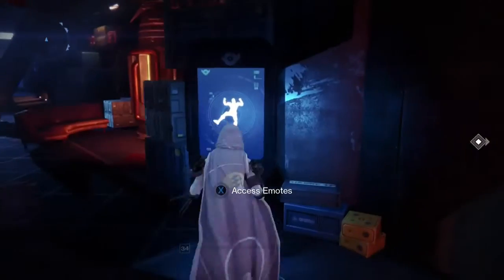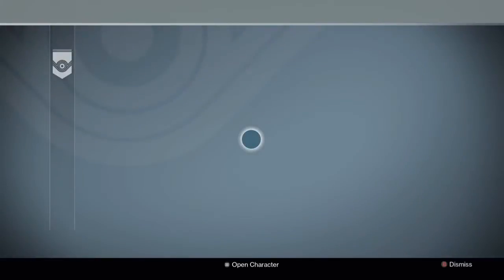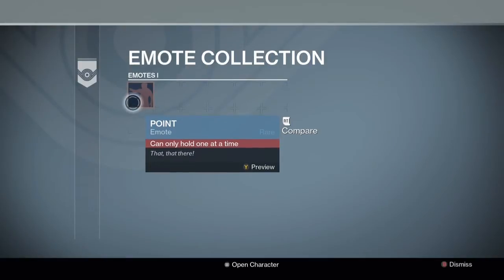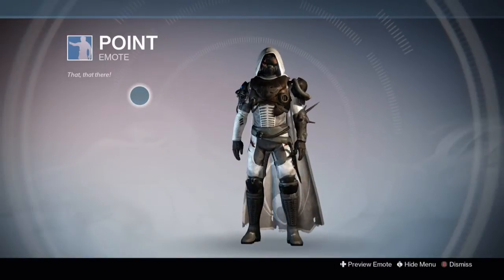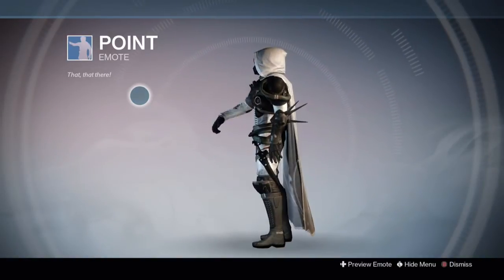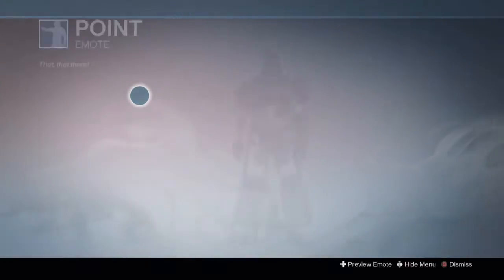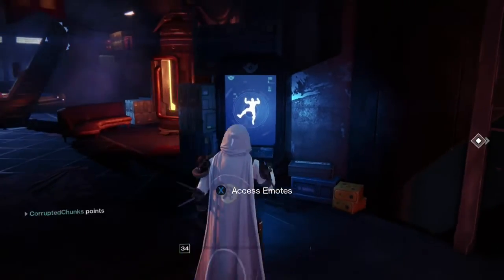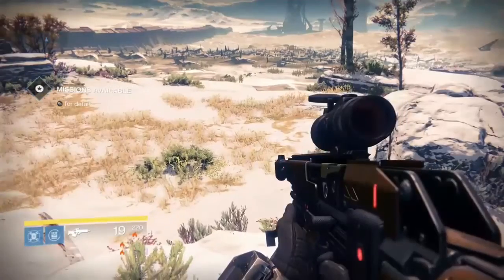Destiny: The Location of the Emote Changer Screen!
For anyone that has the new Emotes this is where to change or select them!